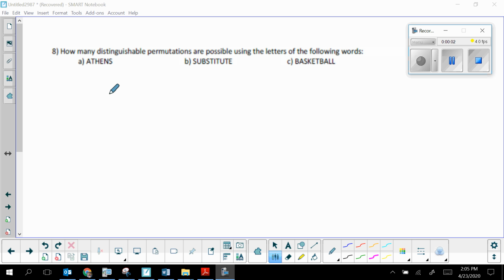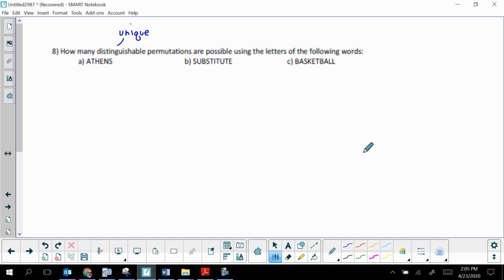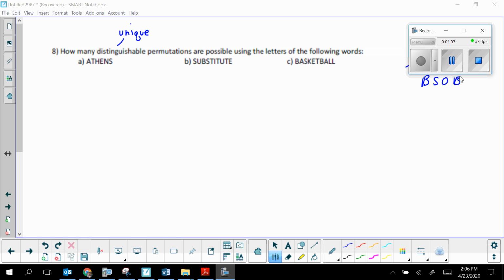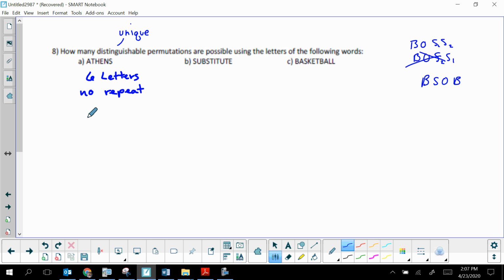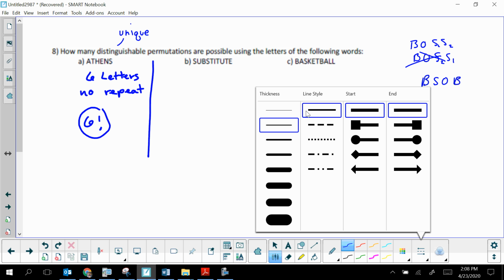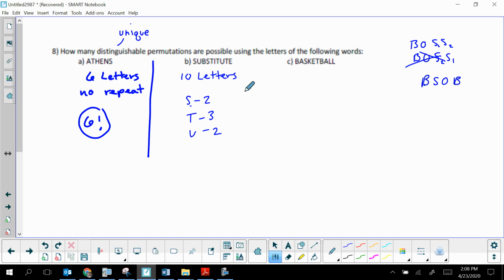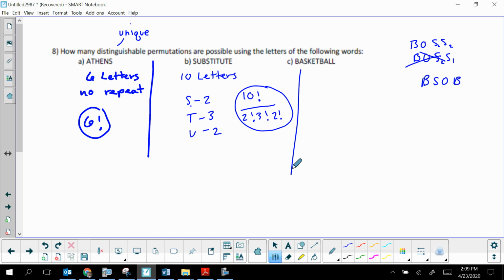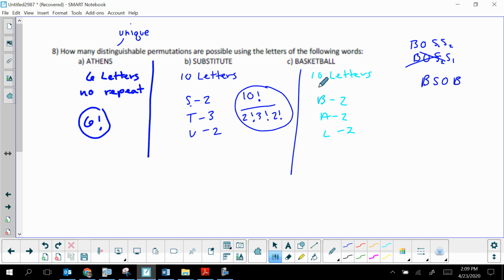Rearranging Letters Permutations